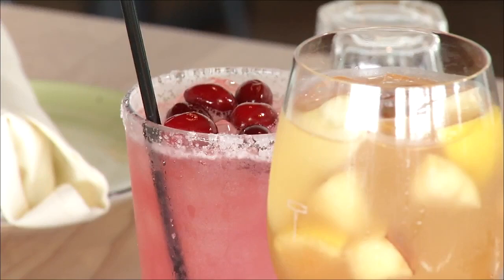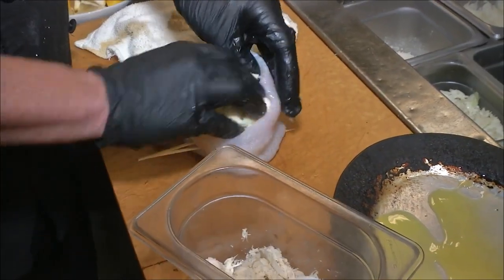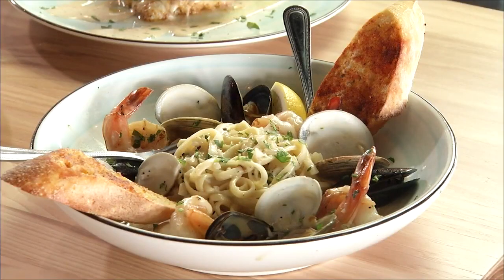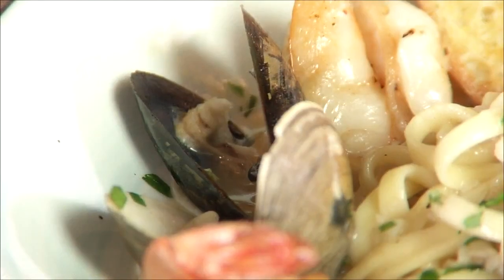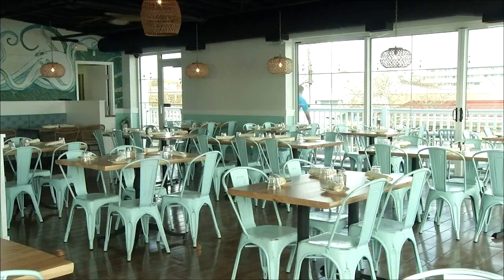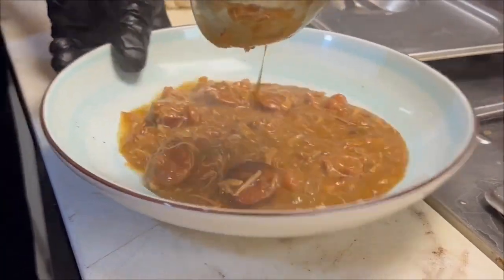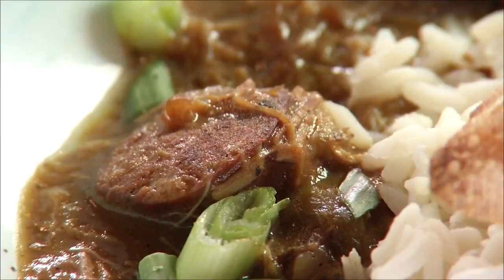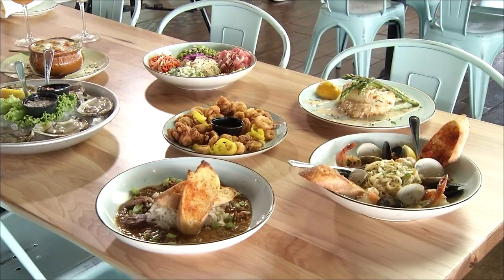Foodie Friday - Above the Dunes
10/21/22 - Rehoboth Beach, Del. - @47abc -  Above the Dunes in Rehoboth Beach might be a newer restaurant for the resort town, but they already have award winning dishes like their gumbo. The Foodie Team got to try that and more in this week’s Foodie Friday. Check it out!

Above the Dunes is located at 101 South Boardwalk Floor 2 in Rehoboth Beach. If you go, be sure to tell them you saw them on Foodie Friday.